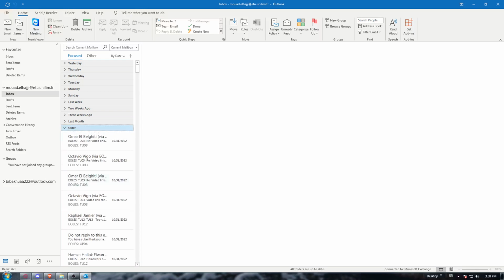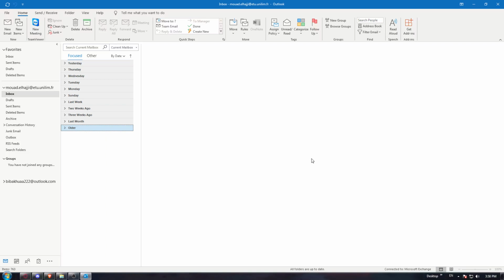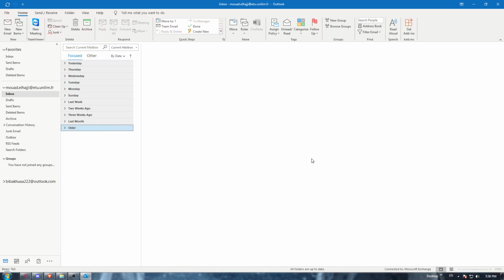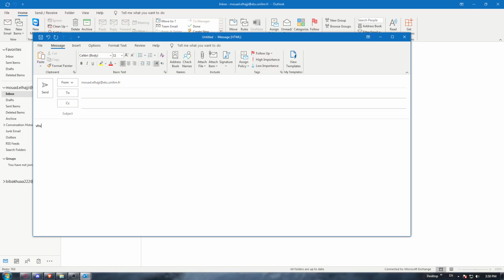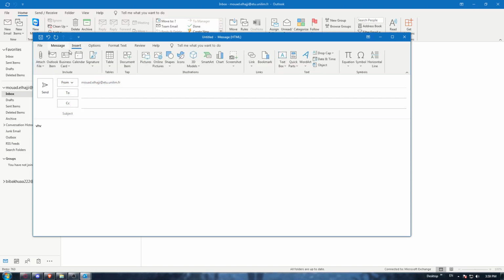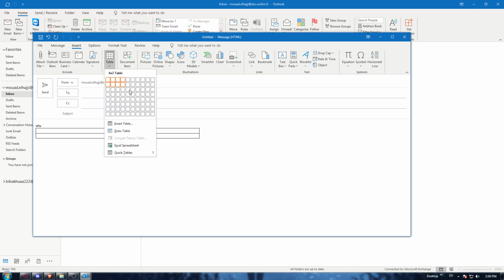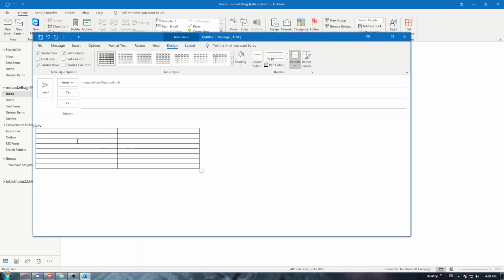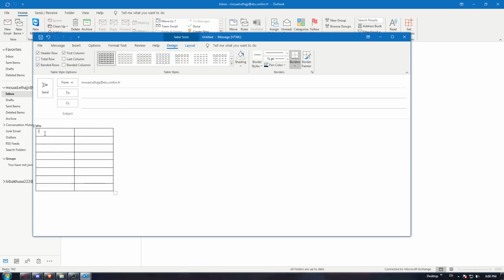How To Insert Table Microsoft Outlook Tutorial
Today we talk about outlook calendar tips and tricks,insert table microsoft outlook,microsoft outlook